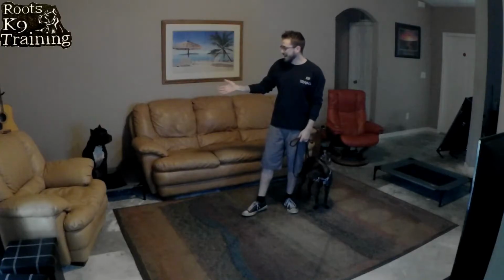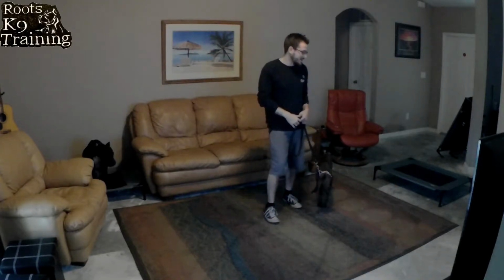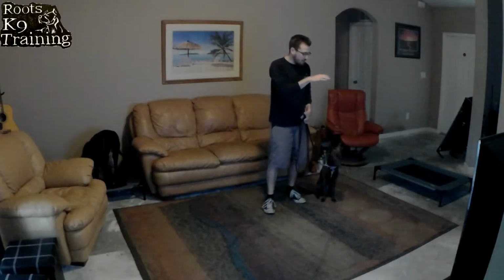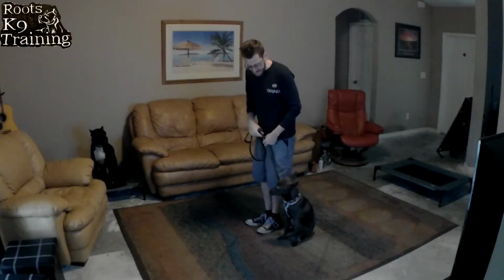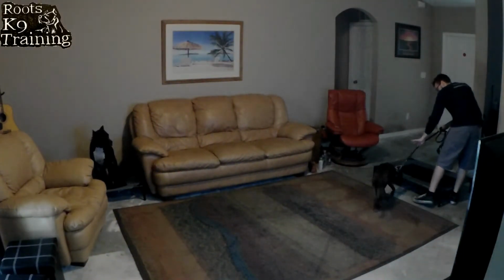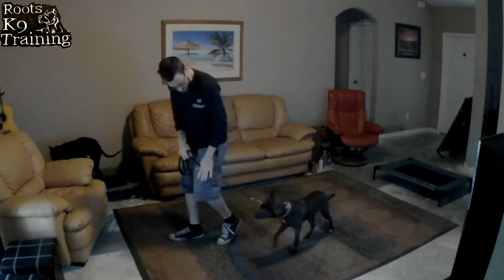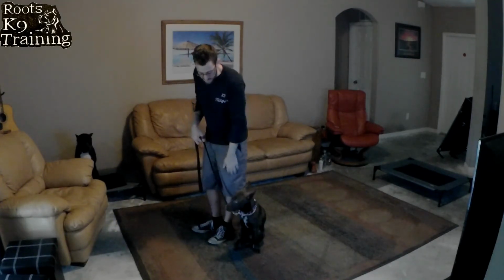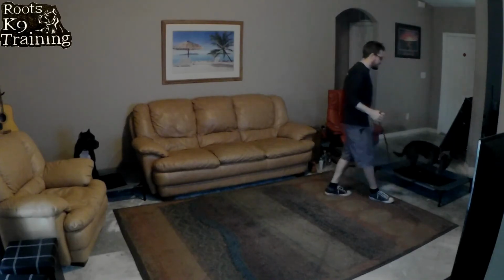Barley heel sit place routine